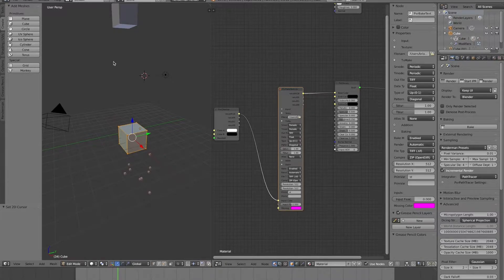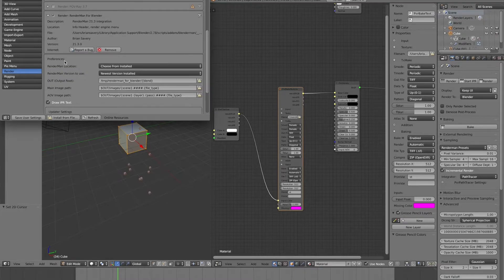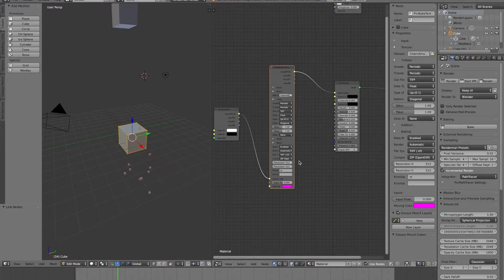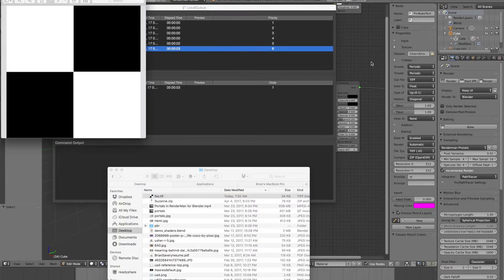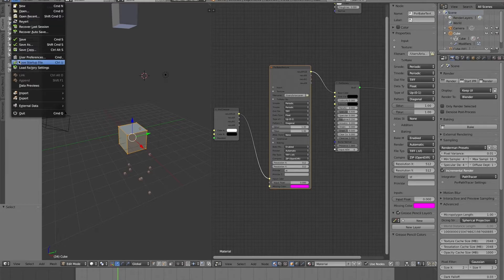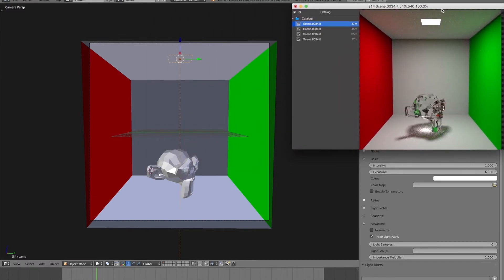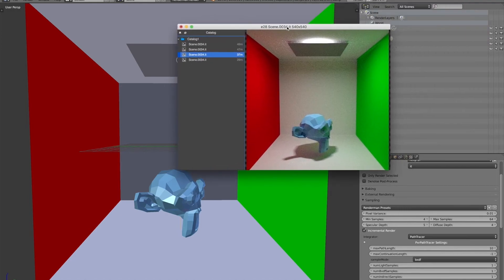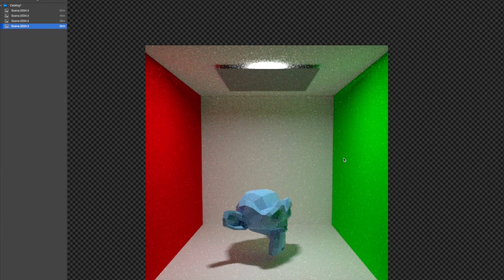RenderMan for Blender 21.3 update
Have a bit of cold so this might sound more nasally than usual.

Thanks to Ilkka Rosma for the question, keep them coming.

The other 21.3 feature is portals which I covered in another video.